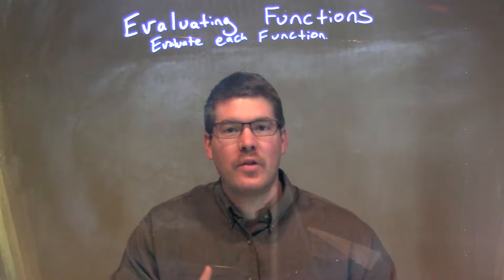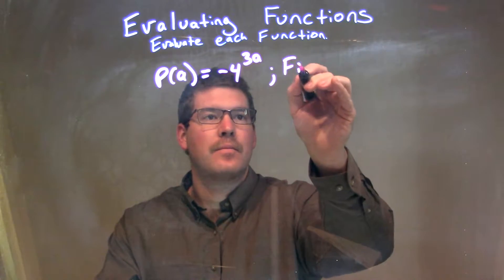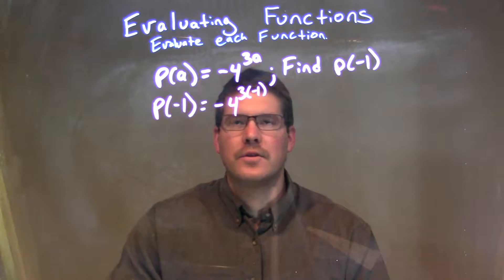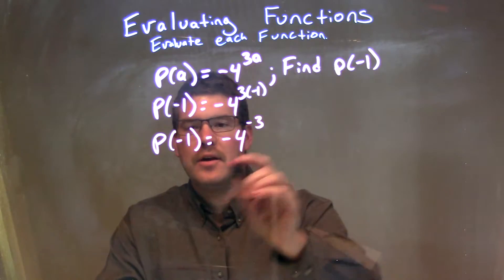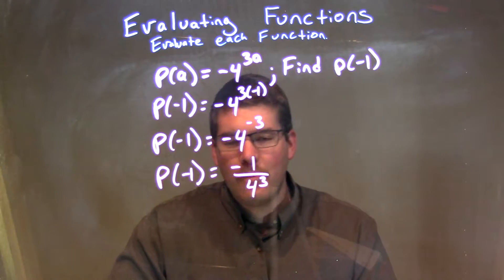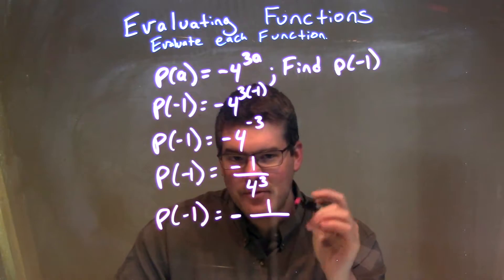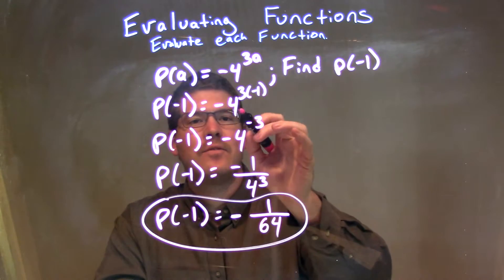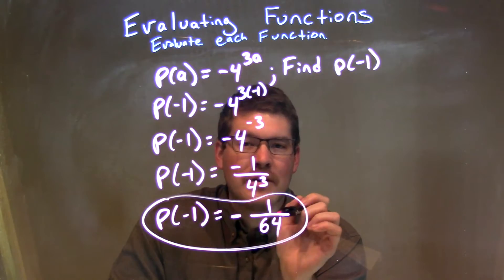p(a)=-4^3a; find p(-1)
A math video lesson on Evaluating Functions.  In this video we evaluate p(a)=-4^3a for p(-1)